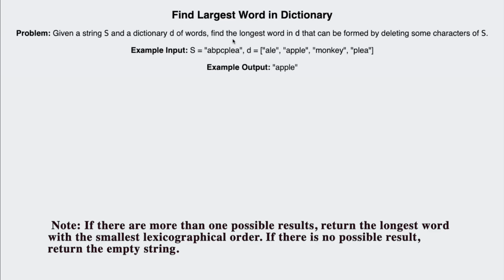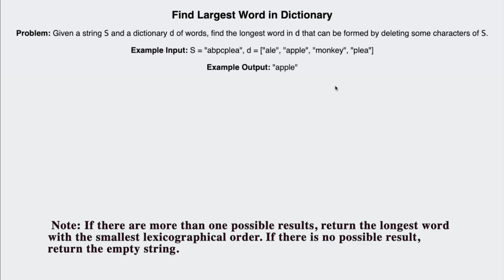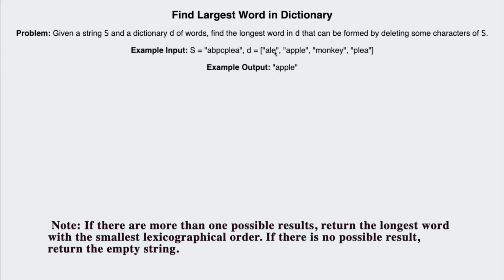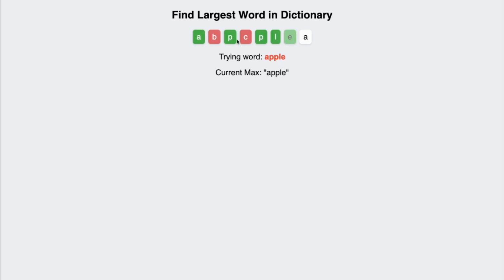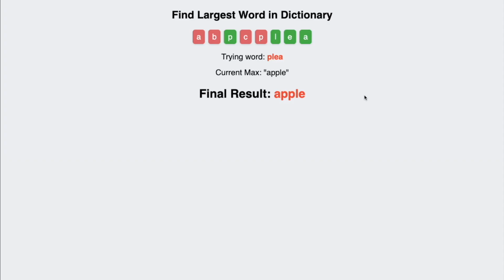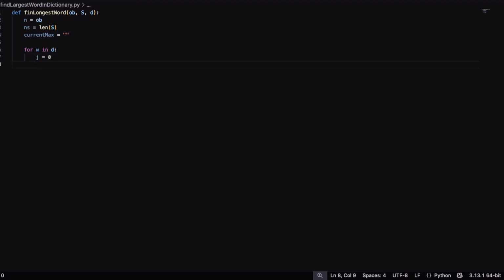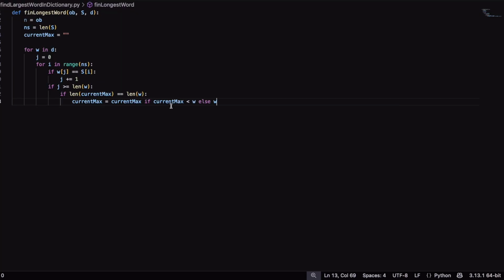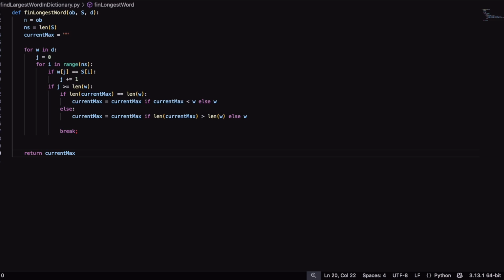Solve This FAANG DSA Challenge: Find Largest Word in Dictionary | Must-Know for Data Engineers!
🚀 Ready to crack your next Big Tech interview?
In this video, we walk through a real DSA problem that’s often asked in interviews at companies like Google, Amazon, Facebook (Meta), and Microsoft — especially for Data Engineering and Software Engineering roles.

📌 Problem: Find the longest word in a dictionary that can be formed by deleting some characters of a given string.

👨‍💻 We’ll break it down step-by-step with:

Live animation of how the matching works

Clean explanation of the logic

Code walkthrough (Python)

Interview insights and optimization tips

📈 Topics Covered:

Subsequence matching

String scanning algorithms

Pythonic problem solving

Lexicographical comparisons

Data Engineer coding rounds

DSA practice for beginners and pros

0:00 - Problem Explanation
2:44 - Solution Walkthrough
10:04 - Time and Space Complexity
11:33 - Live Coding